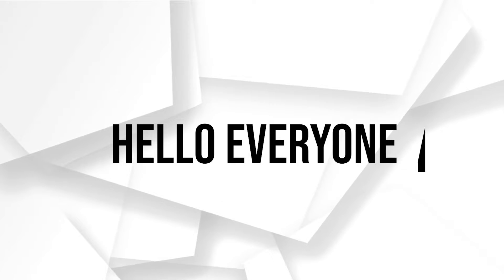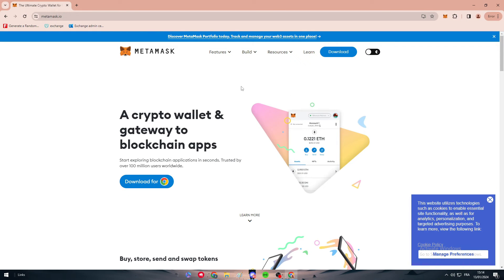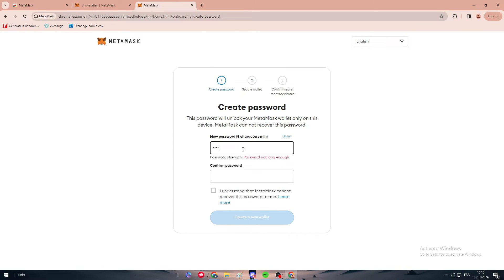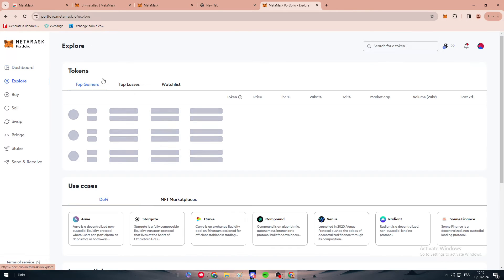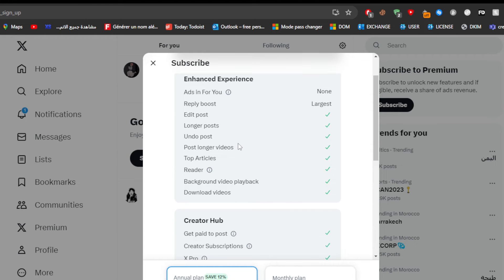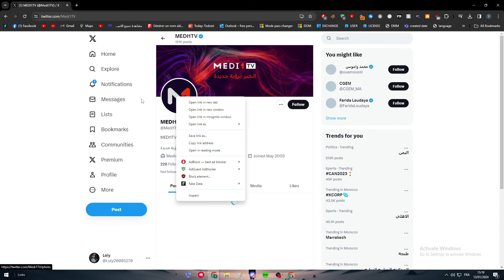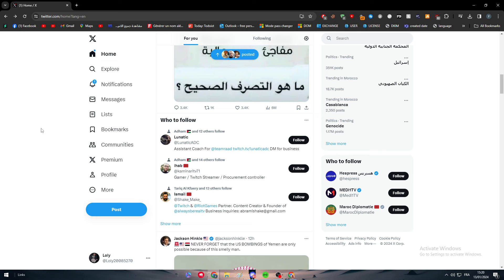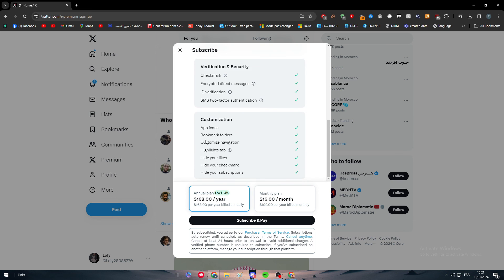How To Connect Twitter To MetaMask 2023! (Full Tutorial)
Today we talk about connect twitter to metamask,metamask tutorial,metamask wallet,metamask